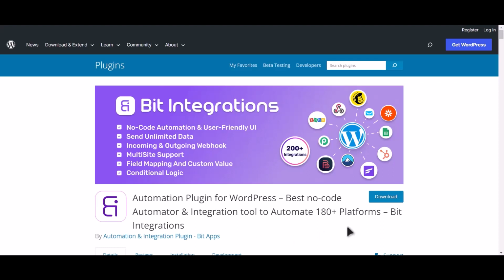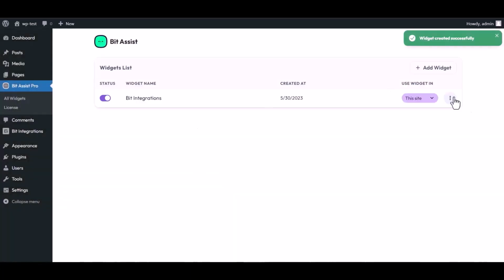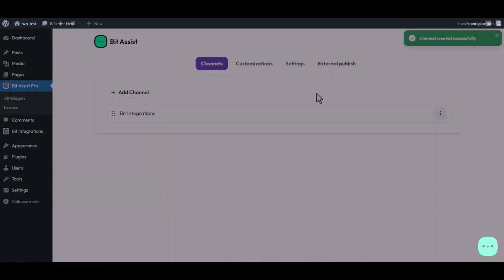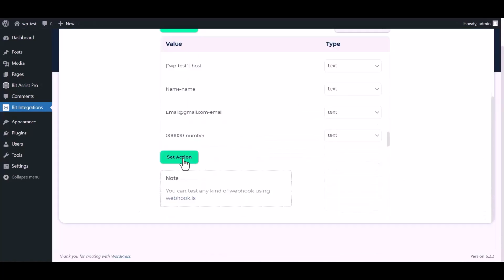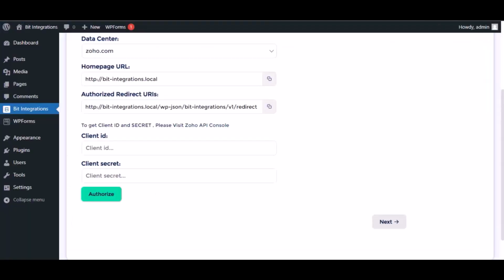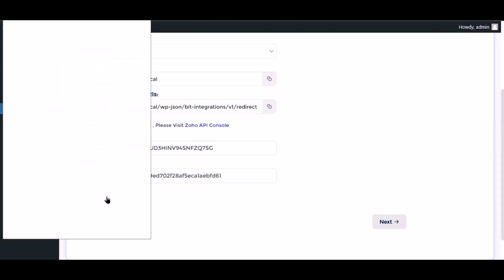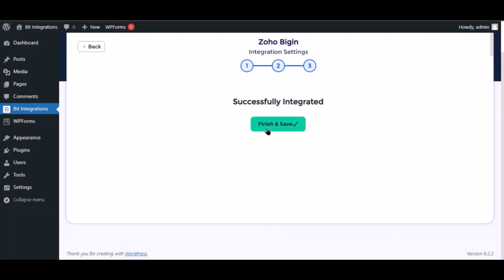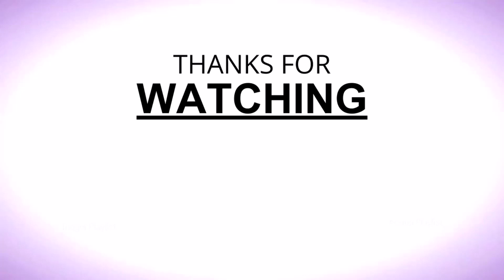Integrating Bit Assist Form with Zoho Bigin | Step-by-Step Tutorial | Bit Integrations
🌟 Elevate your business collaboration with the perfect integration! Our latest tutorial showcases how to seamlessly combine Bit Assist Form with Zoho Bigin, leveraging the power of the Bit Integrations WordPress plugin. Discover the ultimate way to enhance your business data organization and team communication.

Join us as we guide you through the integration process, demonstrating how to connect Bit Assist Form with Zoho Bigin using the Bit Integrations plugin. Witness firsthand the power of synchronized data and enhanced collaboration, all in one seamless package.

Key Highlights:
✅ Step-by-step guide to integrating Bit Assist Form with Zoho Bigin using the Bit Integrations WordPress plugin.